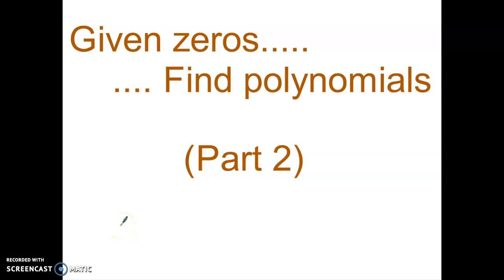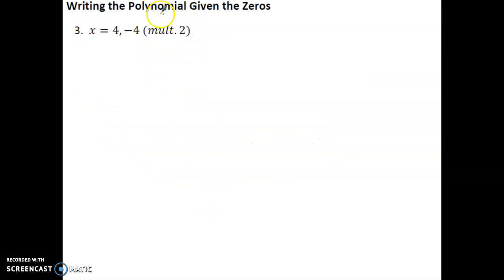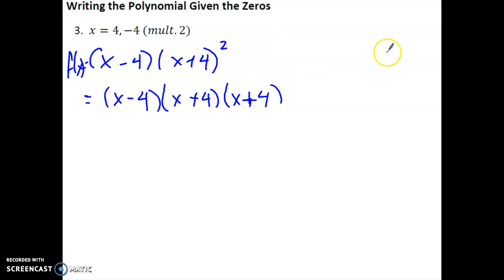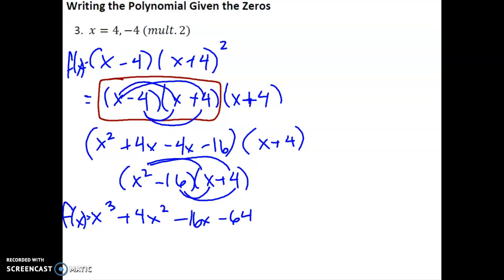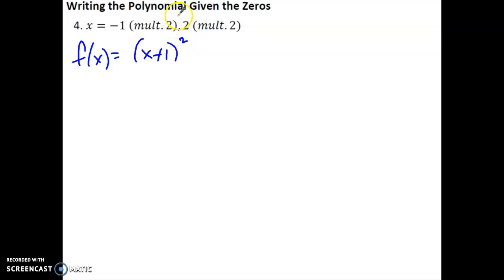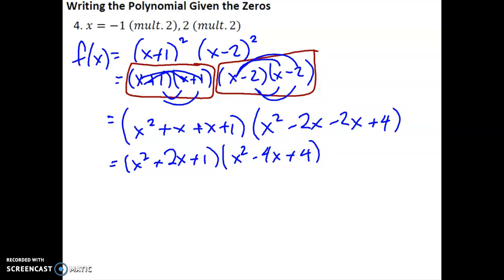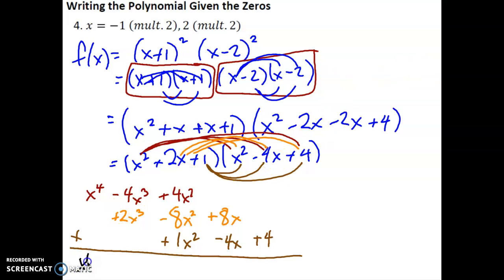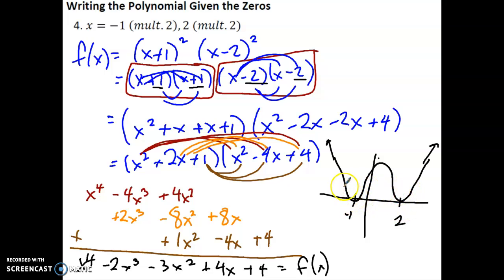A2 U4L3 (Part 2) Finding a polynomial given the roots